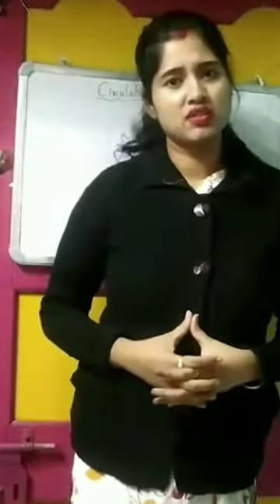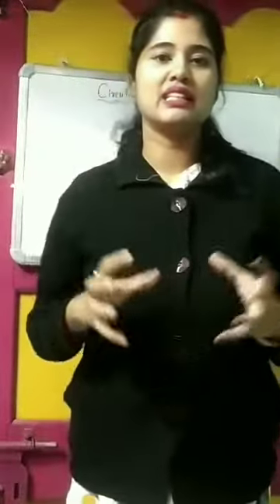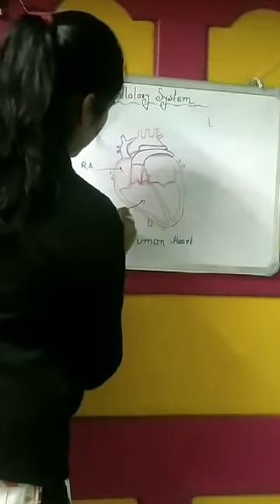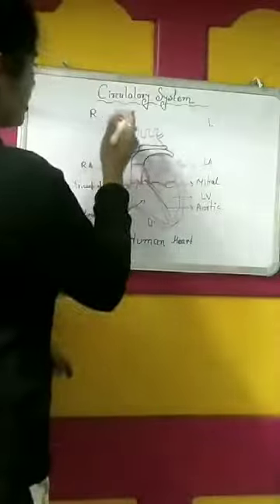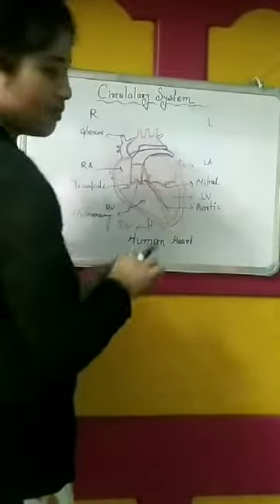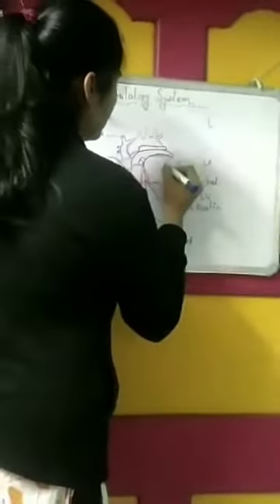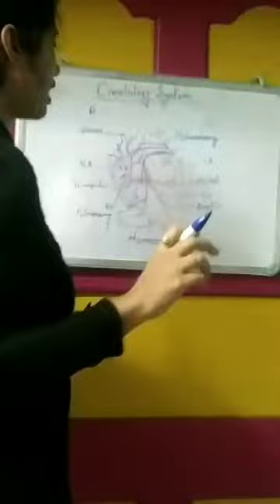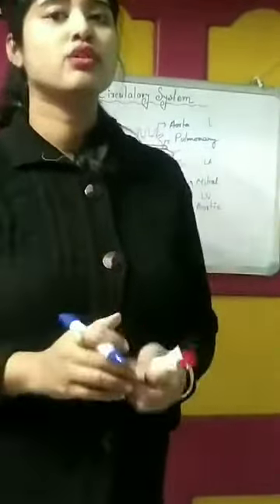A Short demo on Circulatory System